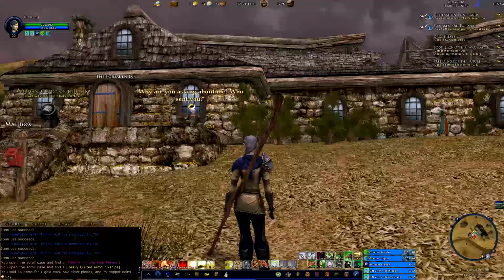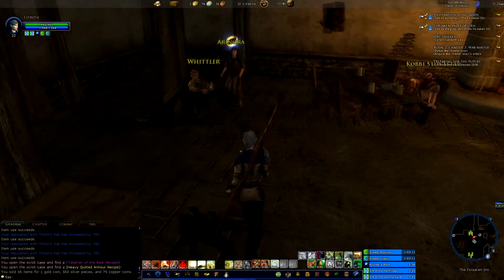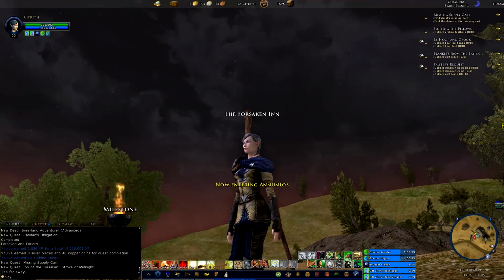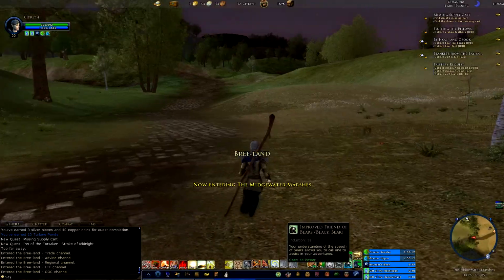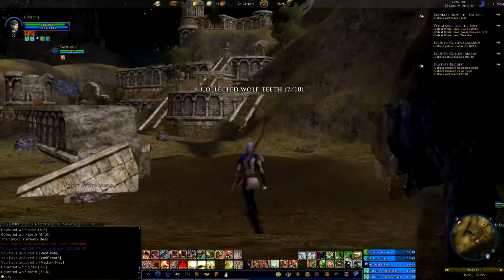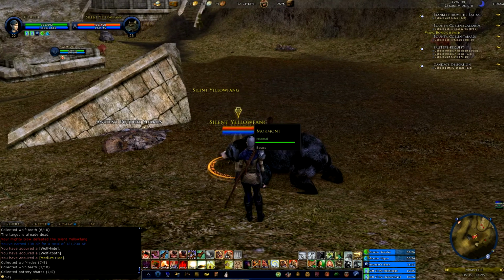LOTRO Lore-master - Episode 20: Forsaken Inn Ramblings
Episode 20 - I start in on my long list of Forsaken Inn quests and head to Minas Eriol. I also spend a lot of time talking about why Turbine is switching to trait trees and the latest developer diary.

Entertainment Inc and patents pending. "The Lord of the Rings" and the names of the characters, events, items and places therein are trademarks or registered trademarks of SZC under license to Warner Bros. Entertainment Inc. Turbine and the Turbine logo are trademarks or registered trademarks of Warner Bros.